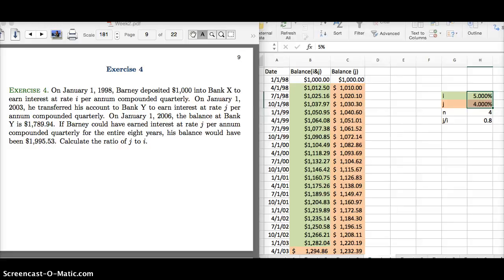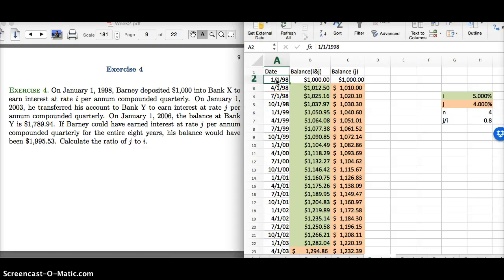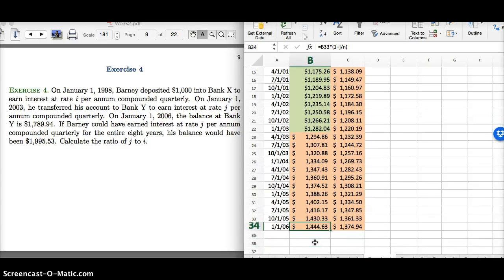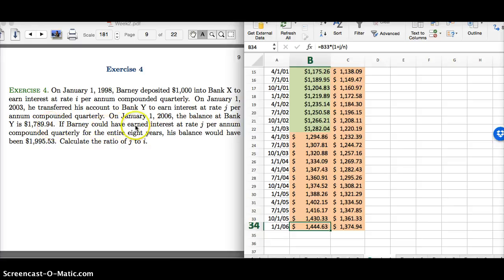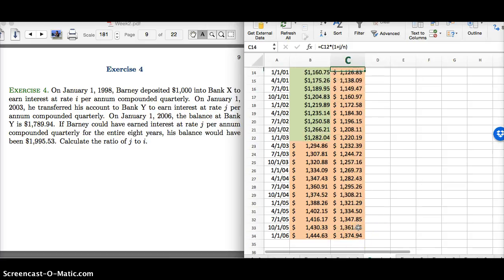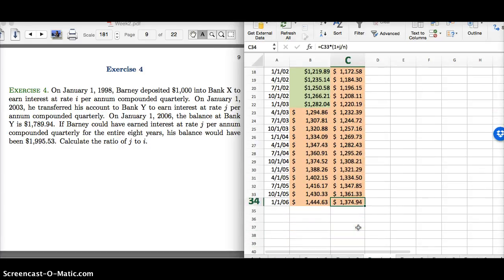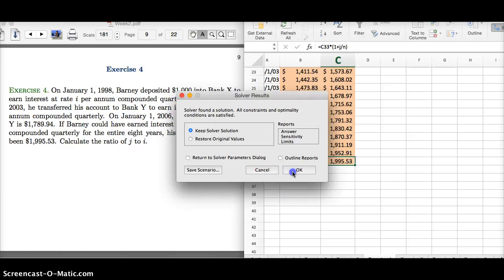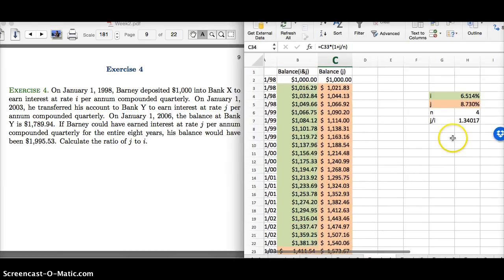Week 2 Exercise 4